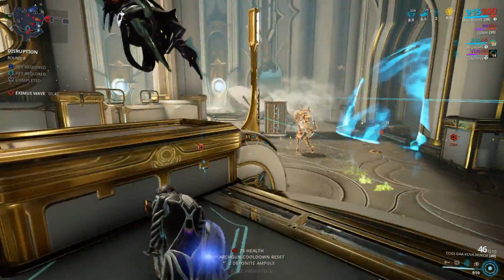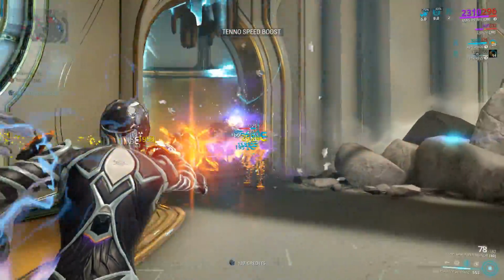Warframe - Kuva Nukor Ampi-igniata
Not to throw the kuva nukor under the bus or anything, but this riven did make the poor thing WAY more powerfull, but is it powerfull enough?